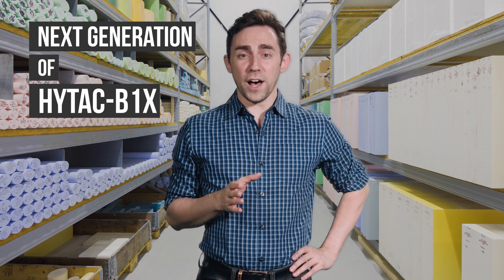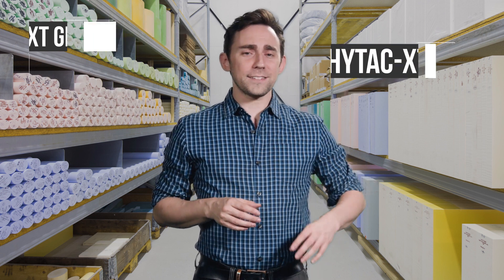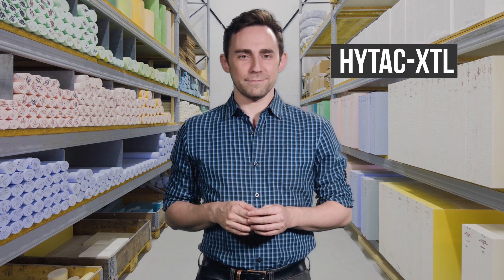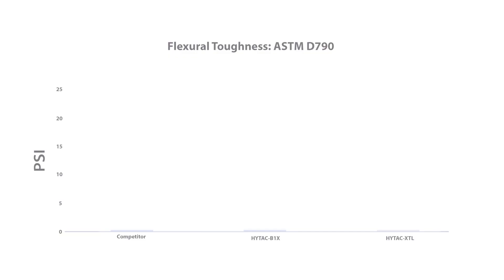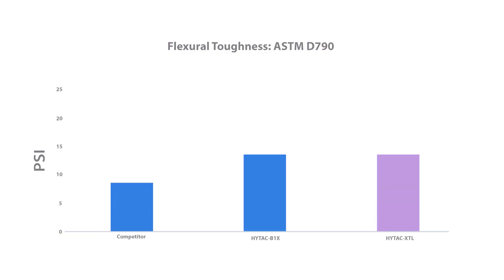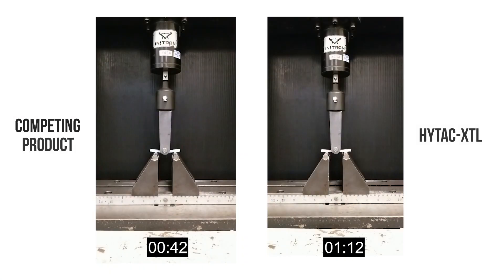HYTAC® XTL and B1X Plug Assist Material, The Next Generation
HYTAC® Syntactic Foam Plug Assist Material for Thermoforming. Specify Genuine HYTAC® and get real results. Uniform Distribution = Repeatable, Profitable Parts. There's only one plug assist material for thermoforming worthy of the title "Next Generation of HYTAC® B1X, and that's HYTAC® XTL, by CMT Materials. Whether it's tough geometries or millions of cycles, superior toughness means lower downtime and maintenance costs. The low crystallinity of HYTAC® B1X and HYTAC® XTL ensures performance and durability without brittleness at elevated temperatures. The low density and ideal frictional characteristics of HYTAC® thermoplastic syntactic foam means less material wasted during start-up.